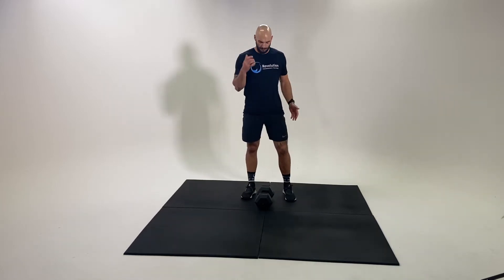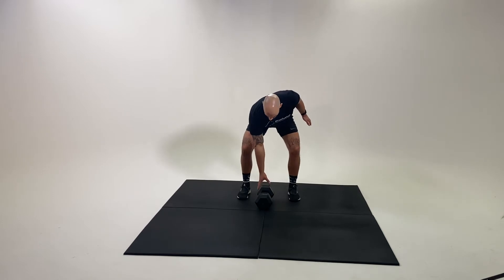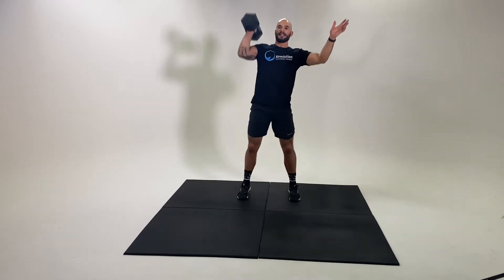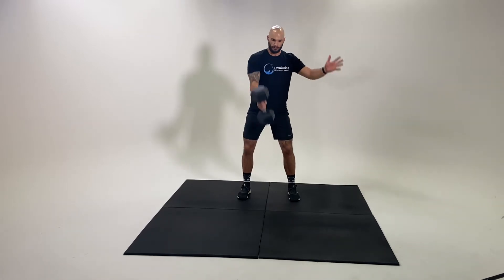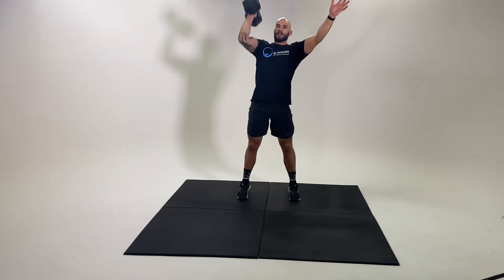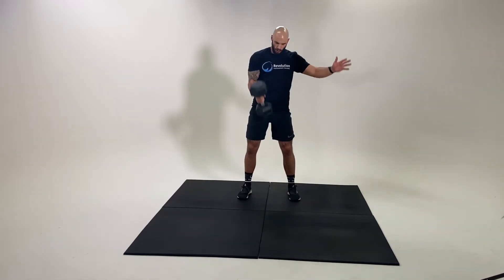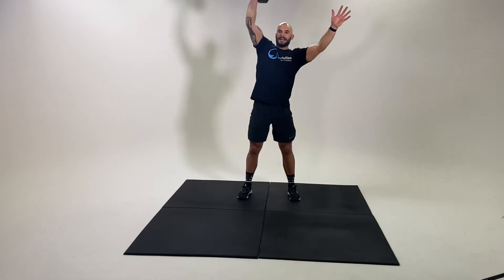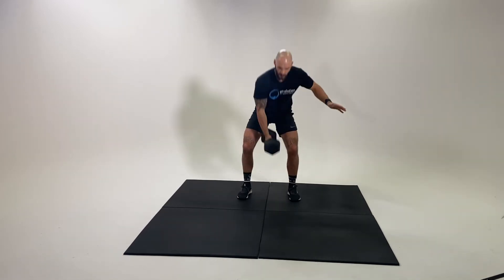Dumbbell Clean and press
Dumbbell movement